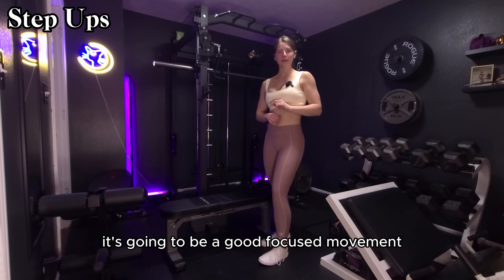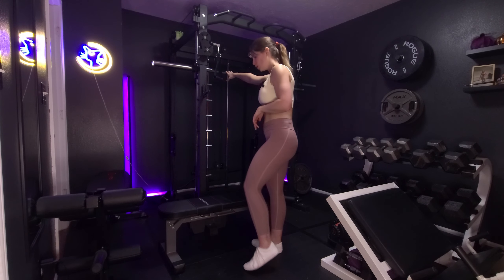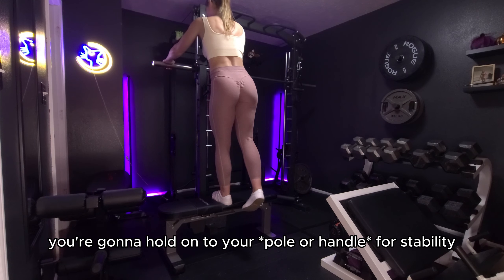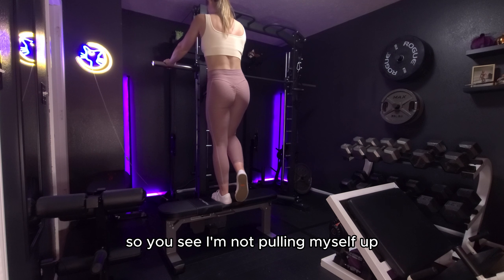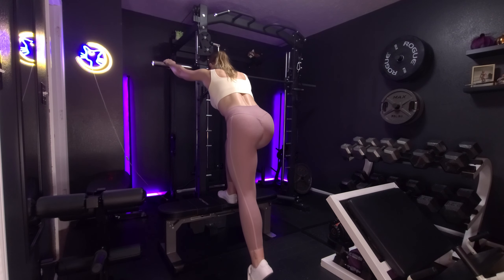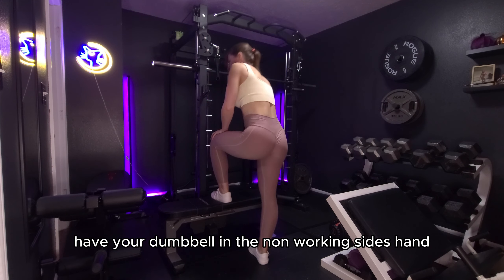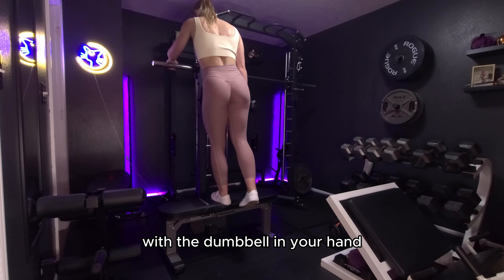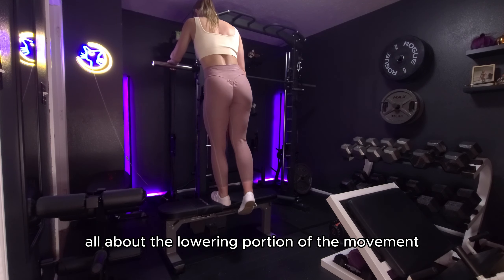Step Ups | Build the Lower Glutes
Hi there!

Just wanted to share some helpful tips for doing step ups. They are a great unilateral movement for the glutes and unique in that they are most challenging in the eccentric portion. Let me know how I helped you in the comments below!

Wanna see live workouts and chat with me? Come watch my Twitch fitness streams! I'm live 3x a week